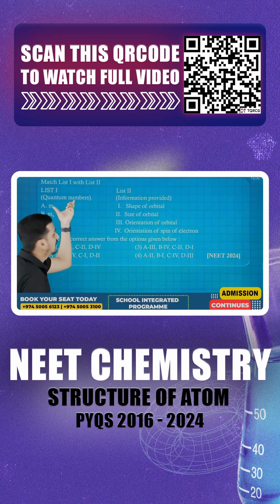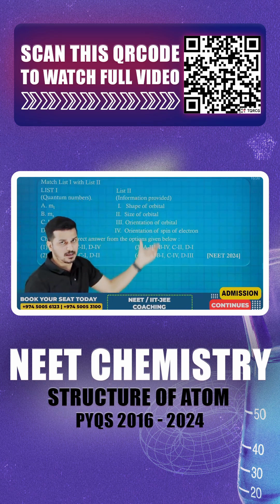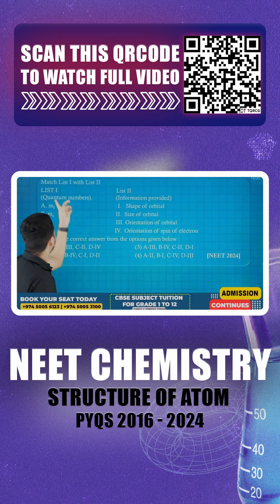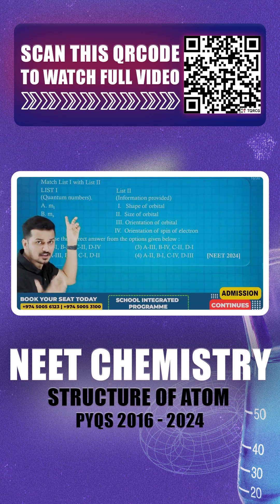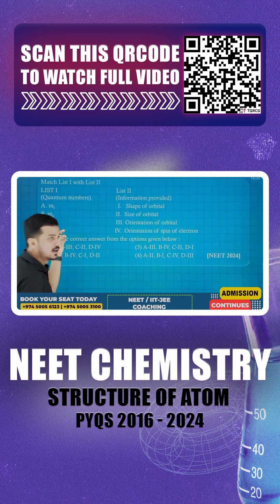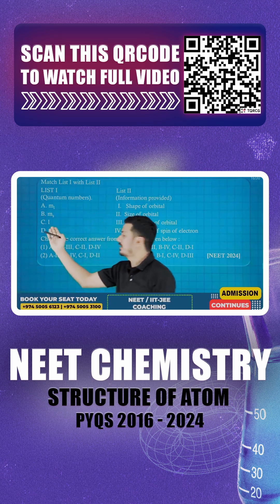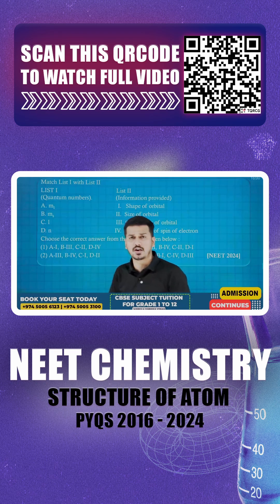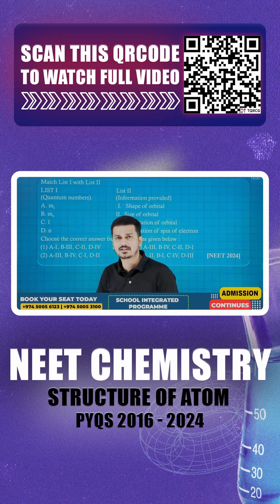Structure of Atom Decoded: Most important NEET Chemistry PYQs from 2016-2024 for Stellar Preparation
Dive into the world of NEET Chemistry with our in-depth video focusing on the Structure of Atom — one of the most critical chapters for aspiring medical students. We’ve compiled the most important previous years' questions from NEET (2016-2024) to help you master this topic. Strengthen your understanding and boost your scores!